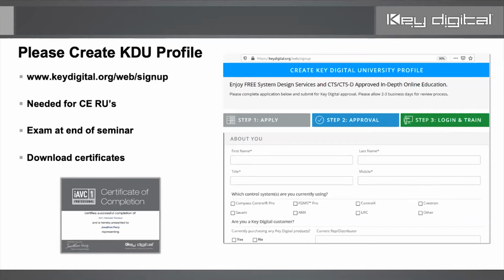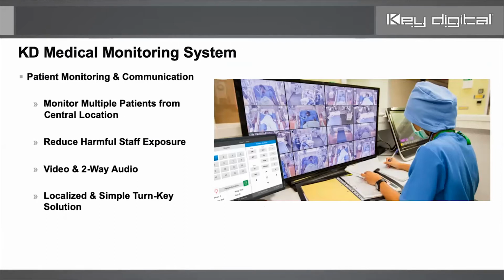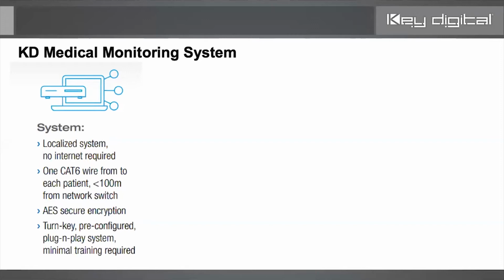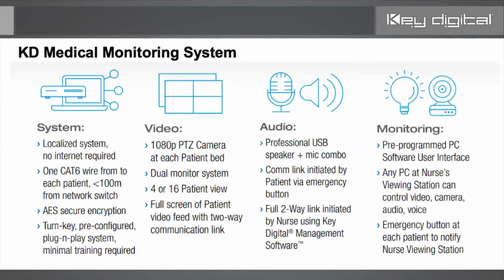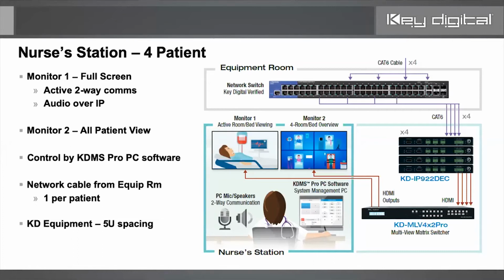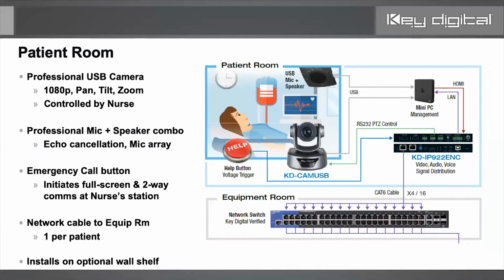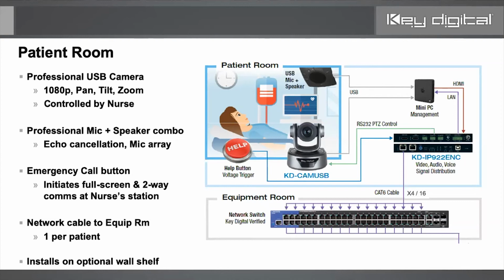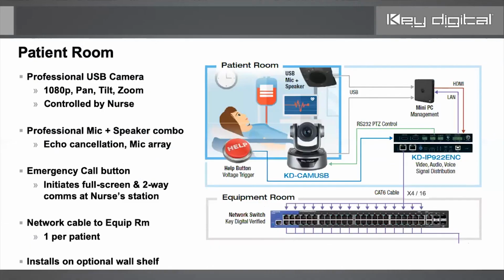Capitol Webinar: Key Digital Medical Monitoring System Overview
Reduce harmful staff exposure and increase patient care with Key Digital Medical Monitoring System featuring Leon Tsinberg.